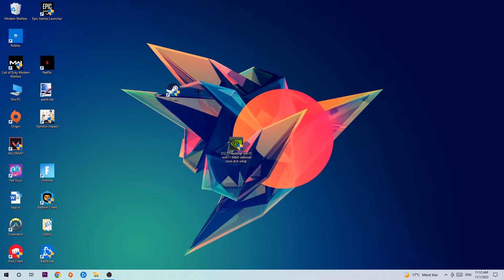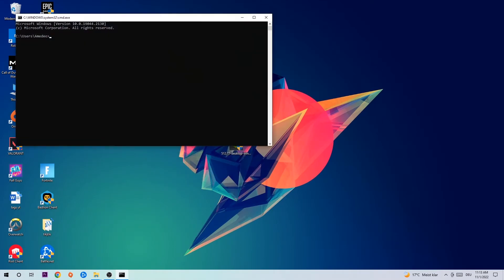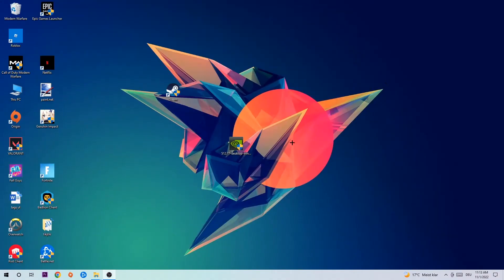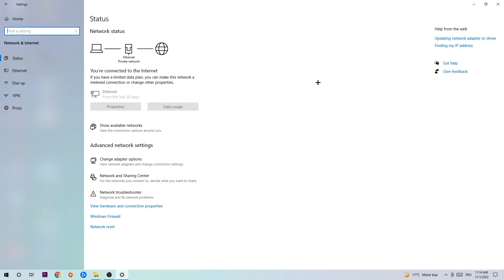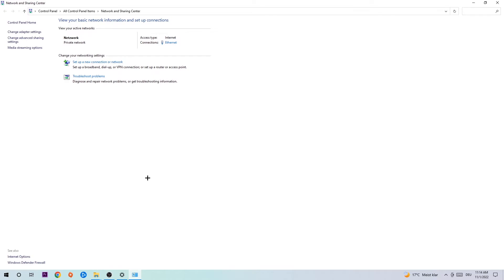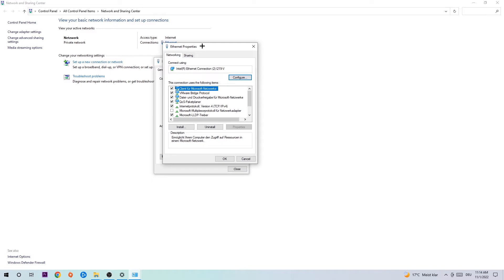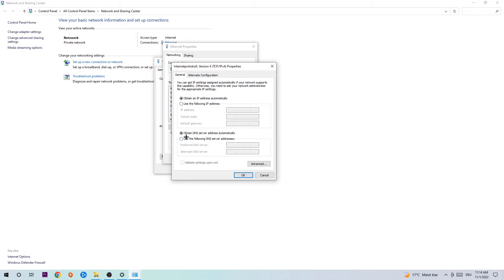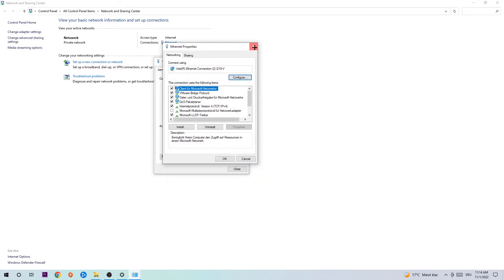Stardew Valley – How to Fix Can't Connect to Server – Complete Tutorial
how to fix Stardew Valley cant connect to server,
how to fix Stardew Valley cant connect to server fix,
how to fix Stardew Valley cant connect to server pc,
how to fix Stardew Valley cant connect to server ps4,
how to fix Stardew Valley cant connect to server ps5,
how to fix Stardew Valley server error,
how to fix Stardew Valley server connection error,
how to fix Stardew Valley servers,